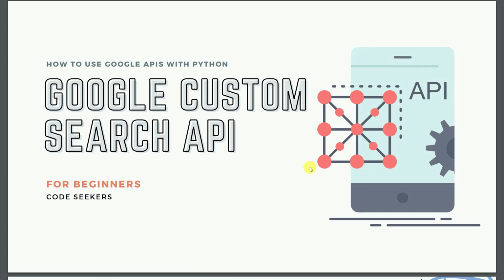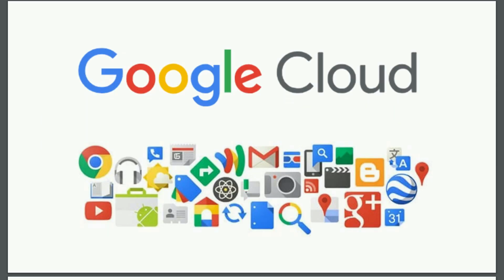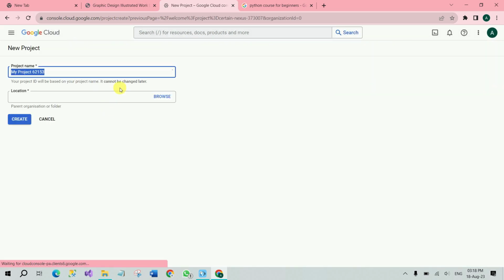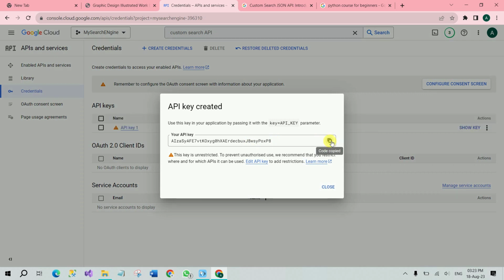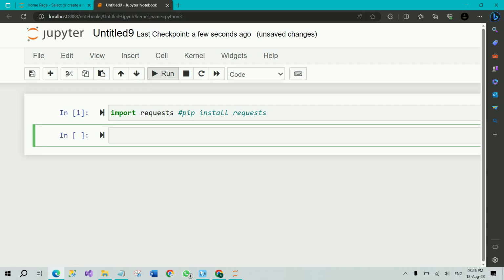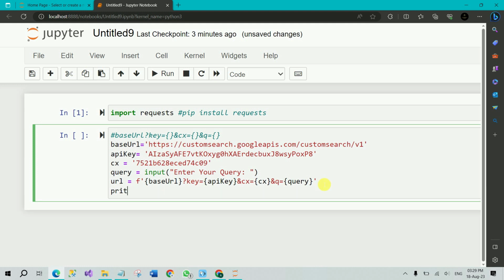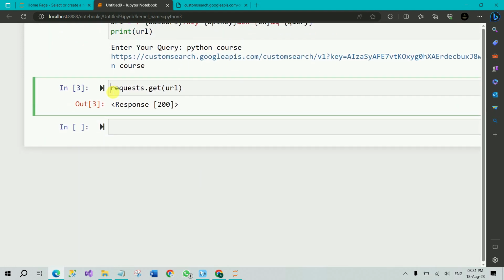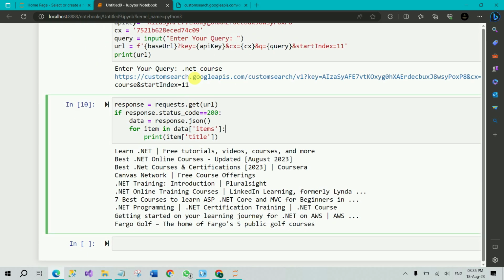How to Use Google Custom Search API with Python | How to use Google Api in Python | APIs in python